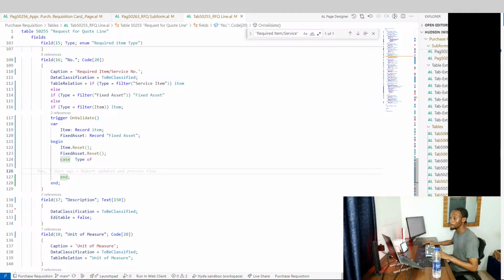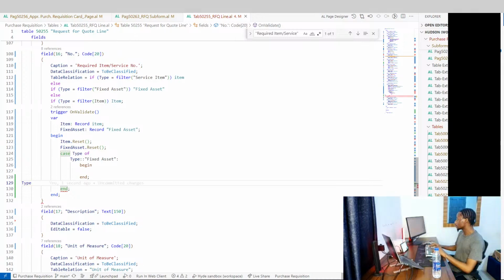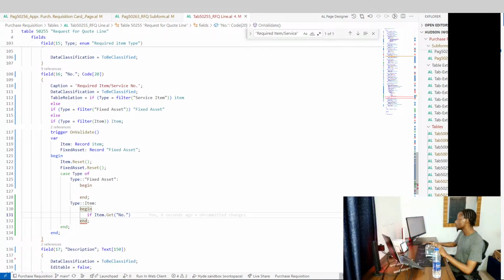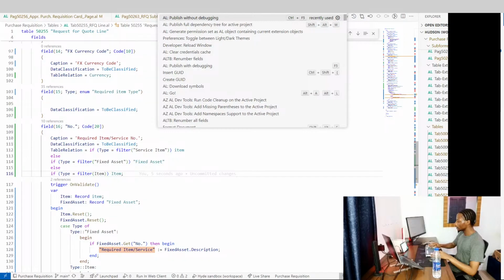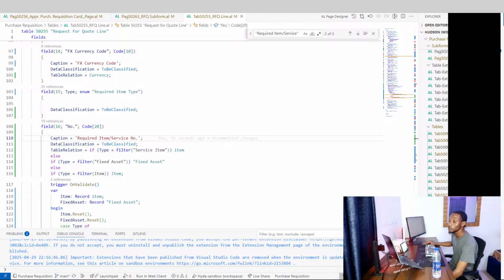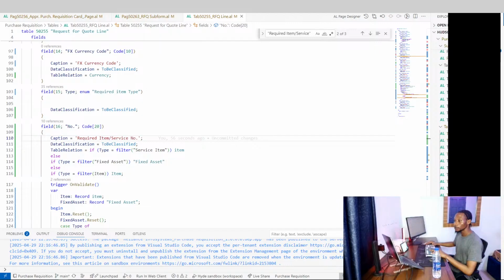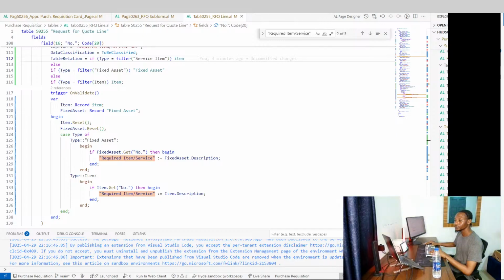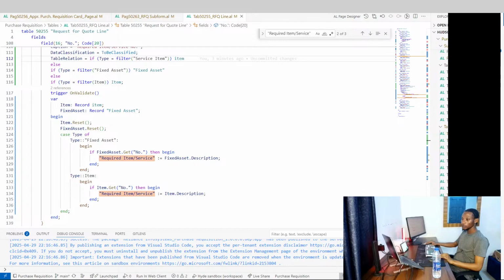Business Central for Absolute Beginner - Working with Quote Evaluation Budget control Part 2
Hello Family !! Welcome to today live video where we are going to start a new journey to becoming a technical consultant in business central.

In this video i will be showing you all you need to know in building a report.